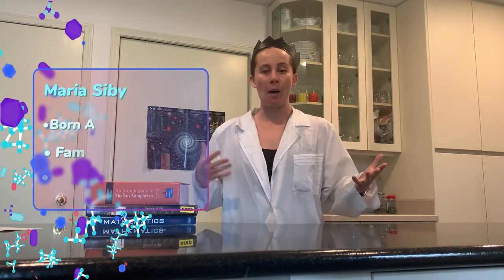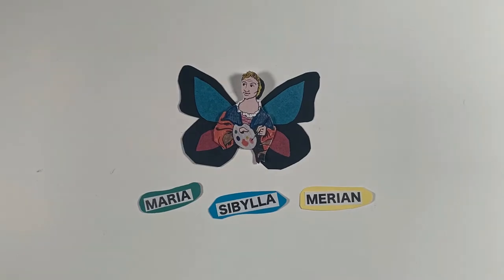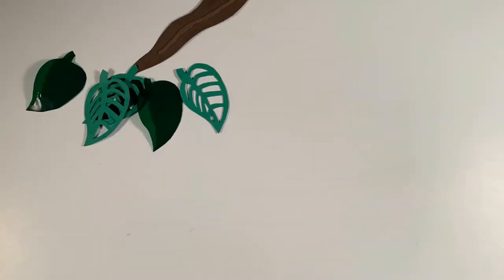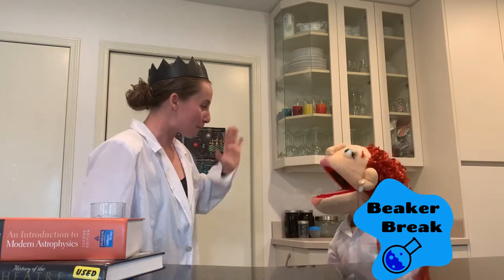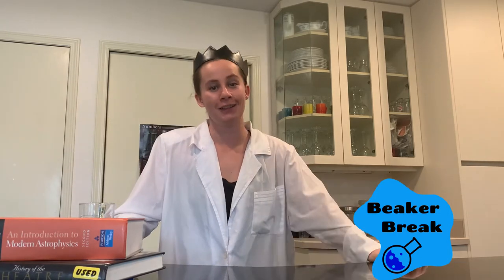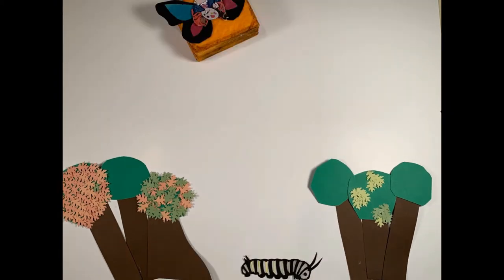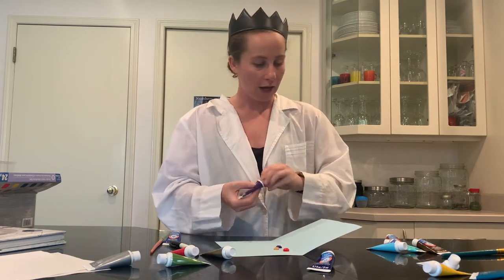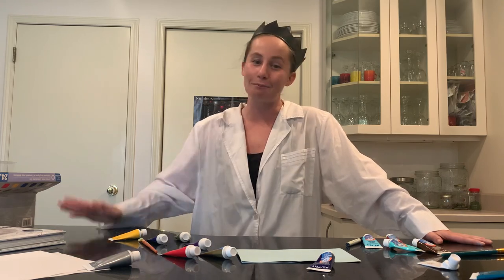Episode 1: Marie Sibylla Merian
Welcome to Labrastories!
Each week a video featuring a female scientist will be covered.
With experiments, songs, crafts and more!

This week is Entomologist and Scientific Illustrator Maria Sibylla Merian.

Thanks to Wide Open Childrens Theatre for the support.